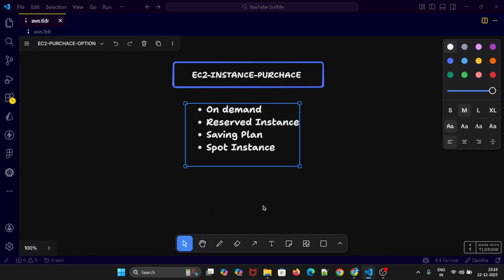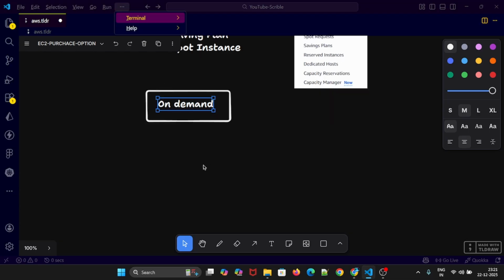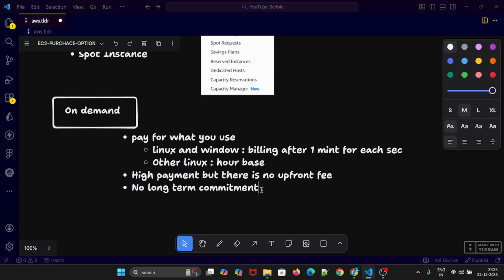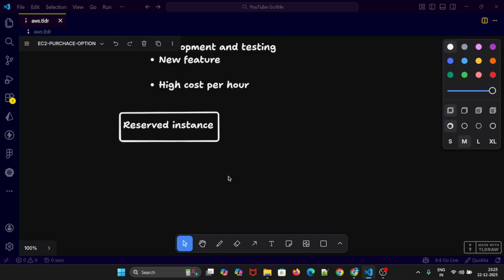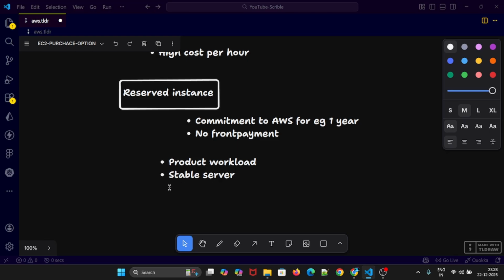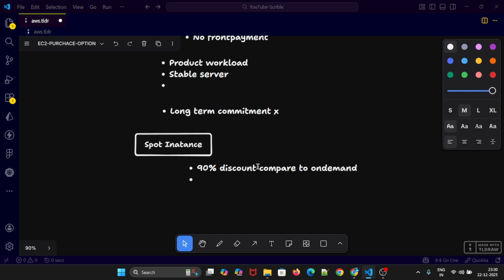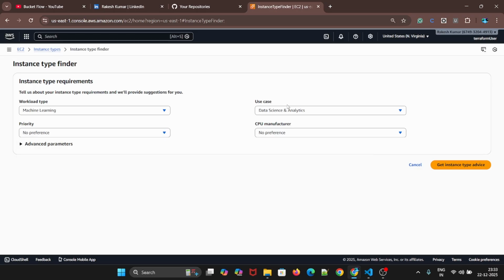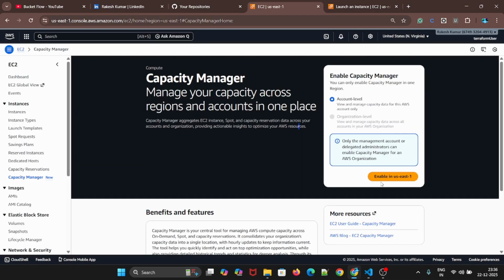#15 AWS EC2 purchase options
In this video, we’ll explore AWS EC2 Instance Purchase Options and understand which option to choose and when.
This topic is extremely important for cost optimization and AWS CCP exam preparation. 🚀

💡 What You’ll Learn:
🔹 What are EC2 Purchase Options?
🔹 On-Demand Instances (Pay-as-you-go)
🔹 Reserved Instances (1-year & 3-year)
🔹 Savings Plans (EC2 & Compute)
🔹 Spot Instances (up to 90% cost savings)
🔹 Use cases for each purchase option
🔹 Cost comparison & real-world examples

🎯 Perfect For:
AWS Beginners • Students • DevOps Learners • Cloud Engineers • AWS CCP Aspirants